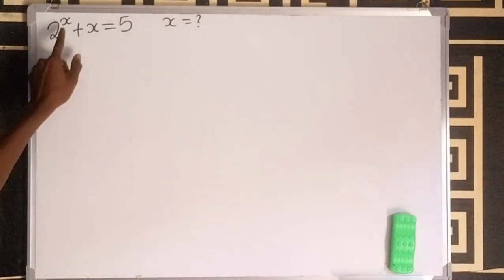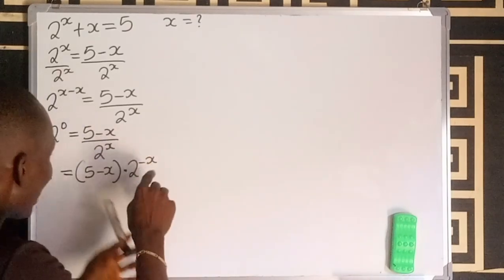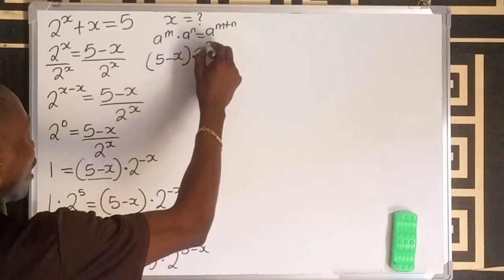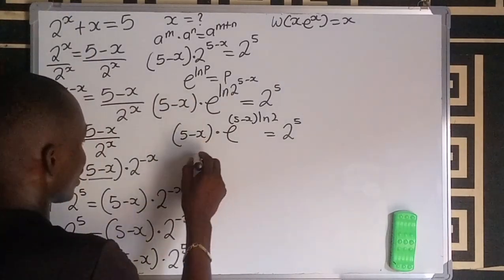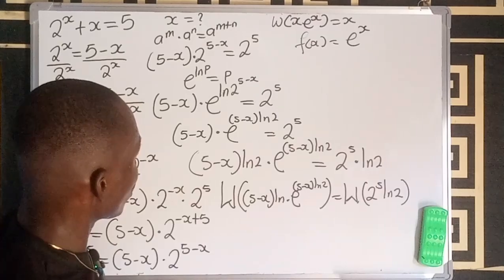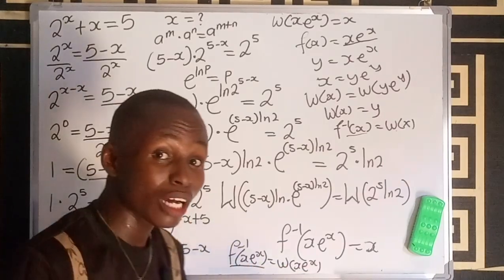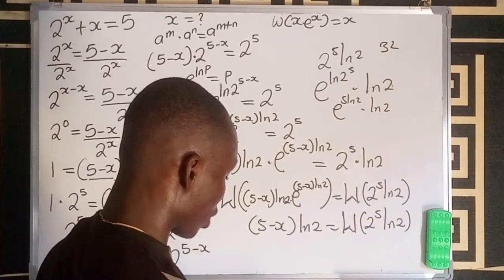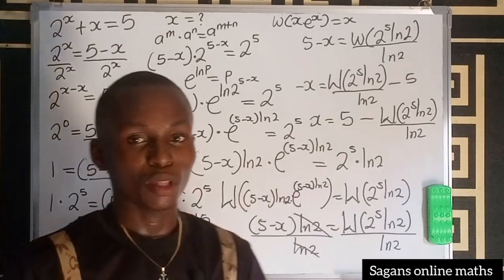Math Olympiad Challenge | Can You Solve This Problem?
The Math Olympiad is a competitive mathematics competition where students solve mathematical problems to demonstrate their mathematical knowledge, critical thinking, and problem-solving skills.